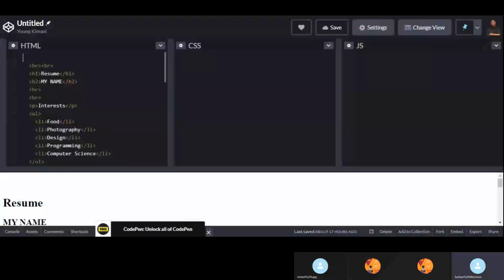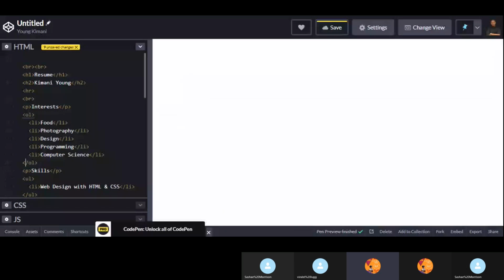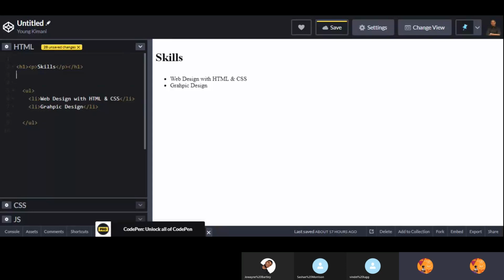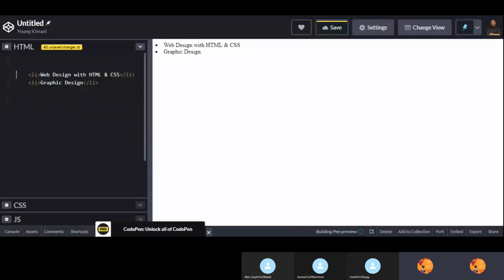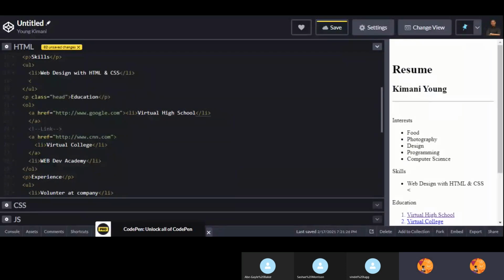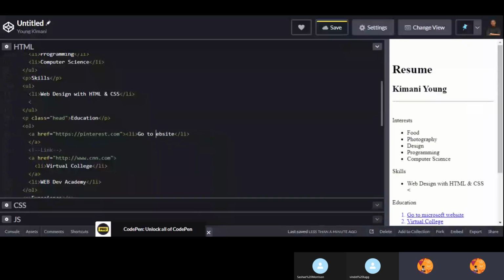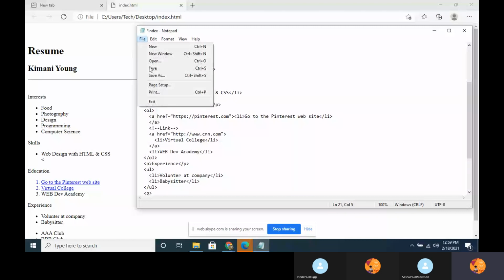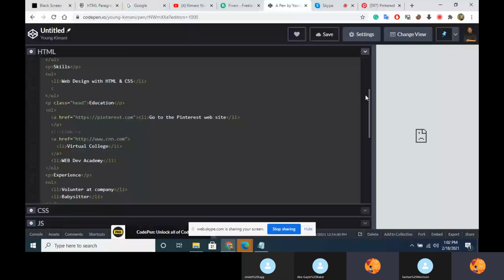Lists and Anchor links in HTML - Raw video from Class Recording.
The HTML example uses unordered lists without numbers and ordered lists which have numbers.

Please ask any question in the comments below as well.